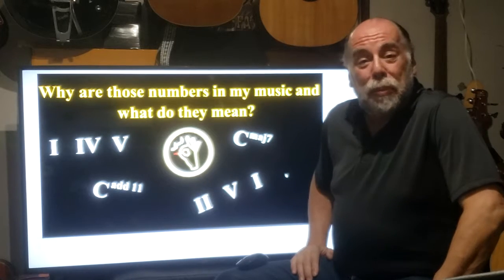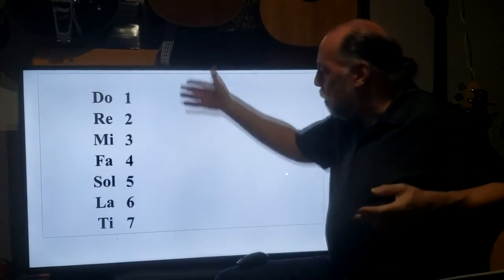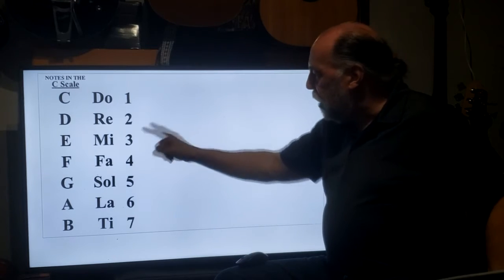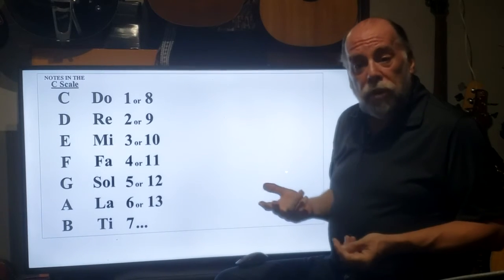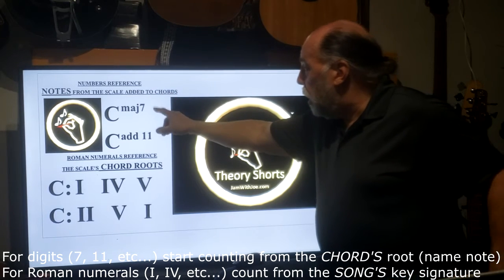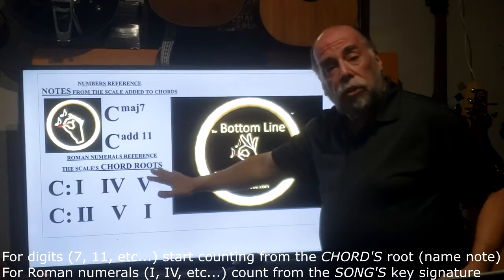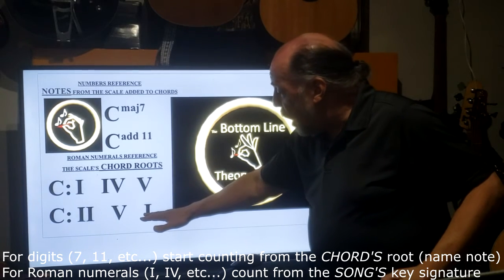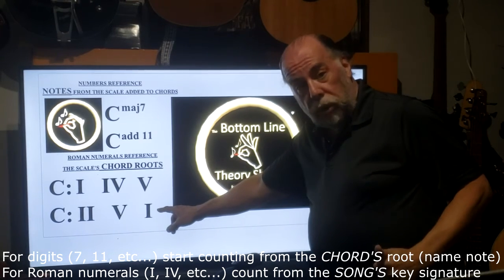What the numbers and Roman numeral's refer to in music - The Bottom Line Theory Shorts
A quick and easily remembered lesson on what to do with the numbers that appear in chords or numerals that represent chords. If you know your chromatic scale and have some method for figuring out the diatonic scales you'll smile at yourself for not having figured this out on your own.
If you need help with either scale check out my "Joe's Lesson" video or the "Joe's Scale Cheat Sheet" and "Joe's Chords Cheat Sheet"